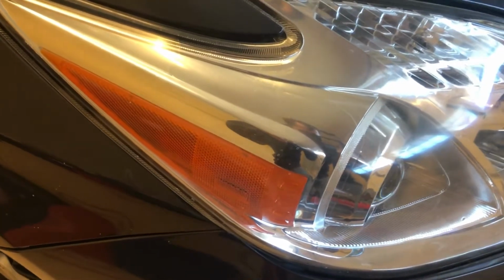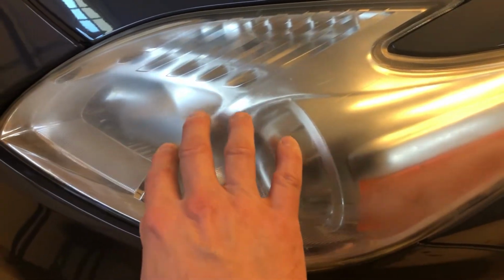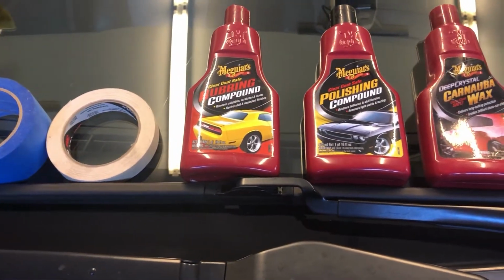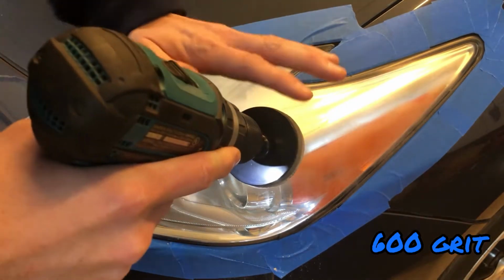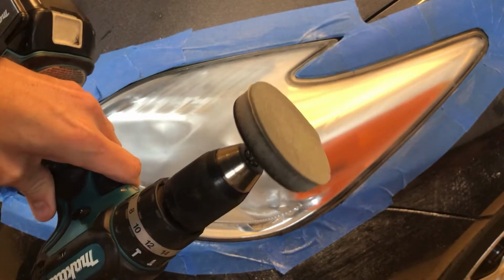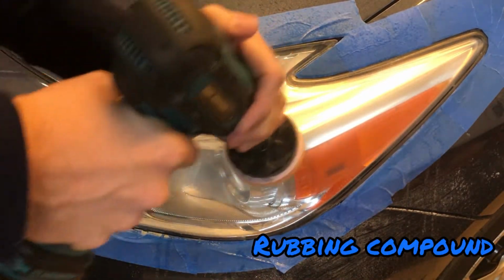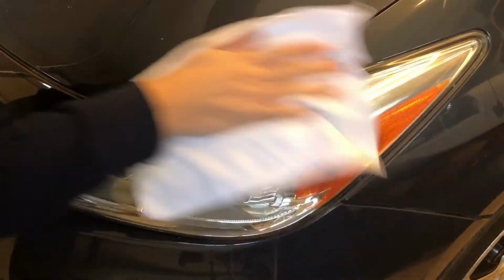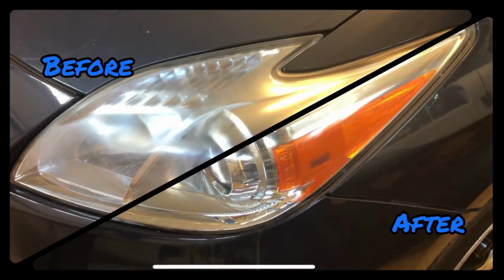Restoring Sun Damaged Headlights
In this video I will be covering the method to permanently recover and restore cloudy and sun damaged headlight lens. I looked into the quicker fixes, but they tend to wash off after a short while. This approach will provide a couple years of clear lens. If you want to extend it even more then ailing a clear, UV stable, coat to the lens will provide an even longer clear lens.

3M headlight restoration kit

3M Headlight Lens Restoration System, 39008

Meguiar’s Rubbing Compound

Meguiar's G18016 Clear Coat Safe Rubbing Compound - 16 oz.

Meguiar’s Polishing Compound

MEGUIAR'S G18116 Clear Coat Safe Polishing Compound 16 oz.

Meguiar’s Cleaner Wax

Meguiar’s A1216 Cleaner Wax, 16 Fluid Ounces

My intent in these videos is to help someone in their own projects.

I hope you enjoy the video. Please assess your own capabilities before attempting anything you see in this or any other video. Warranty void if used. Delete before using.  Do not lick the electrical terminals. No small animals were harmed in the filming of this video. Press 2 por español. Filmed in front of a live studio audience. :)

Musician: LiQWYD

Musician: LiQWYD